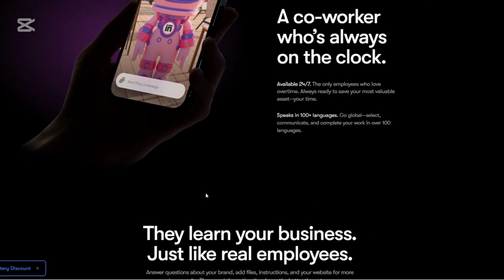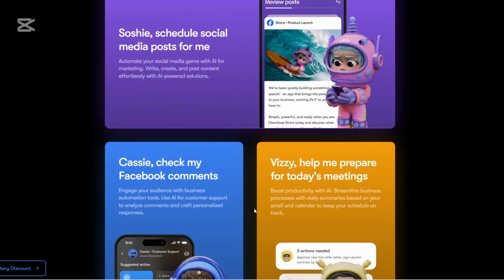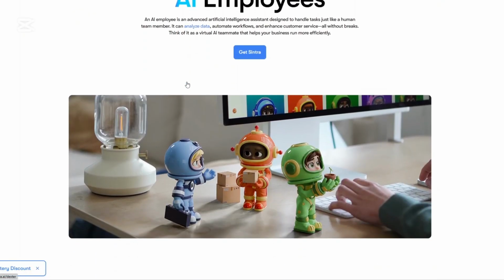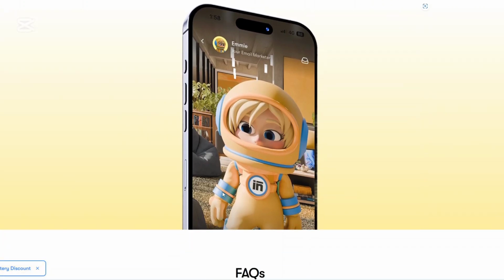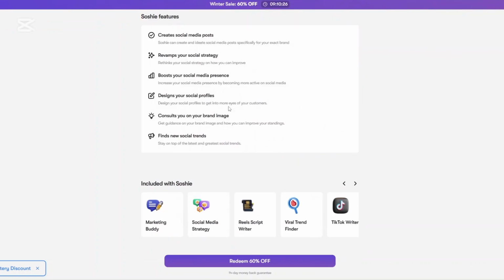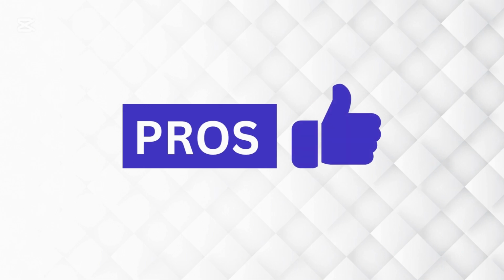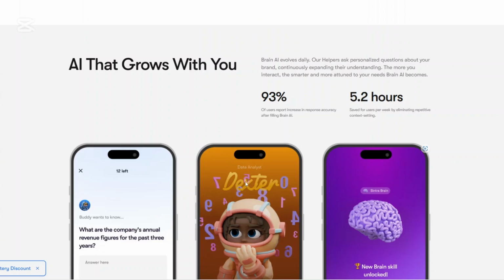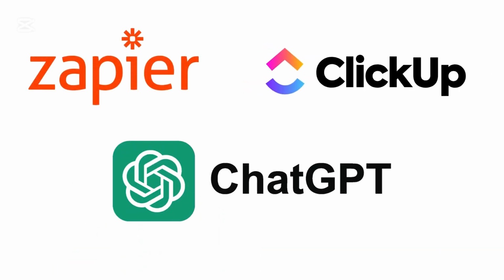Sintra AI Overview (2025) – Everything You Need to Know!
🦾 This video covers all the essential information you need to understand this cutting-edge technology. We’ll discuss its key features, potential applications, and how it stands out in the rapidly evolving AI landscape. Whether you're looking to enhance your knowledge or considering how Sintra AI can benefit your business, this video is packed with insights and expert commentary.